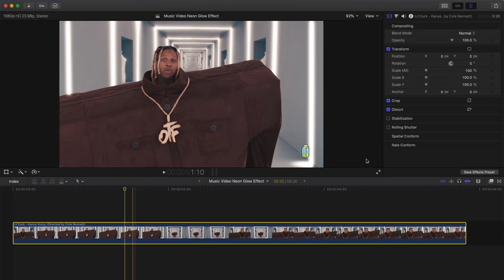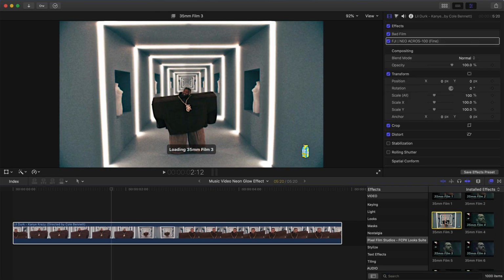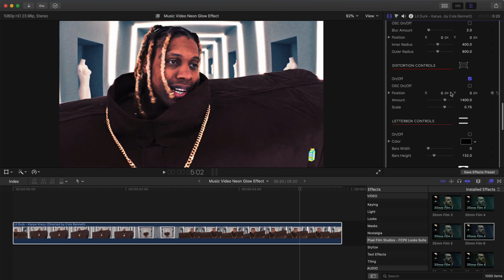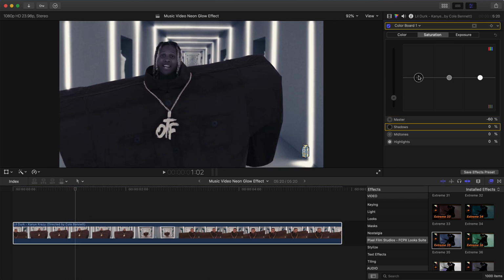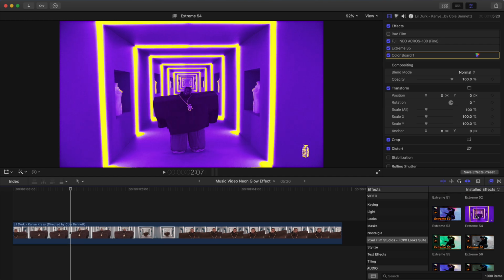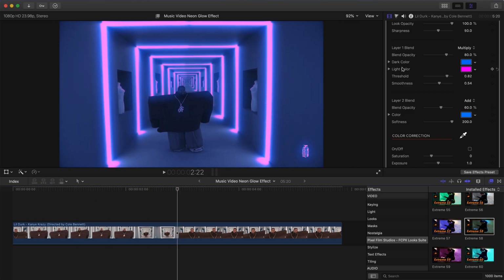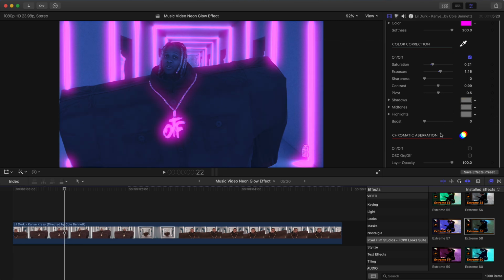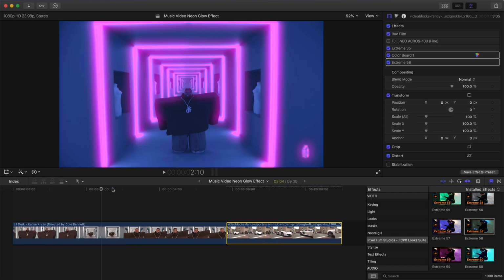COOL Glowing Music Video Effects Preset - Final Cut Pro X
In today's video, you'll learn how to easily color grade your videos in Final Cut Pro X with drag and drop presets and to create the best music videos! You also have the ability to adjust any settings with control sliders to further adjust your color grade/color correction to achieve the best cinematic look for music videos or vlogs.

This plugin from Pixel Film Studios is very easy to use. With 1,000 best presets for final cut pro, these music video color grade presets can change your video editing workflow. This video editing looks pack contains many categories so you can choose the best one for your youtube video.